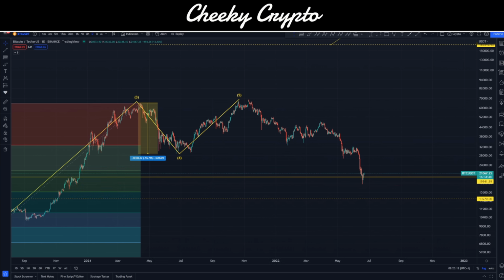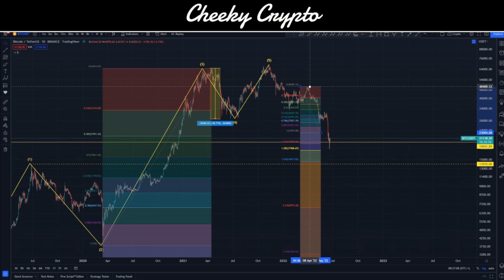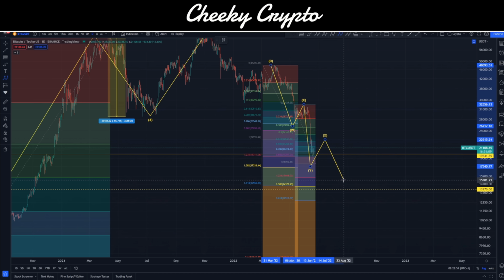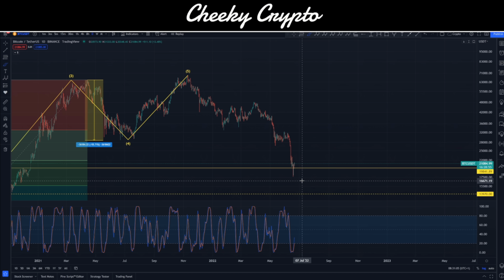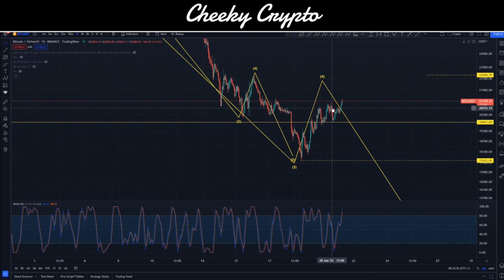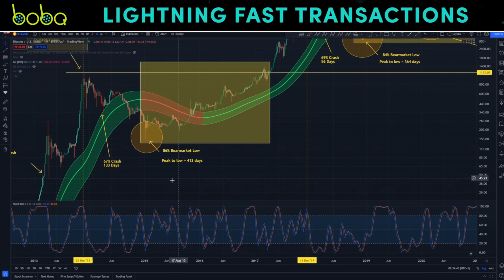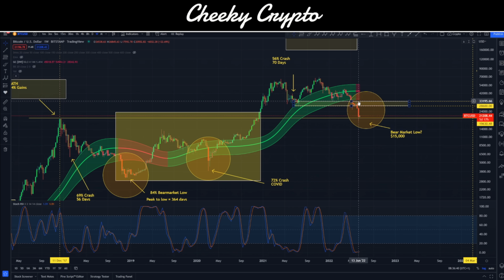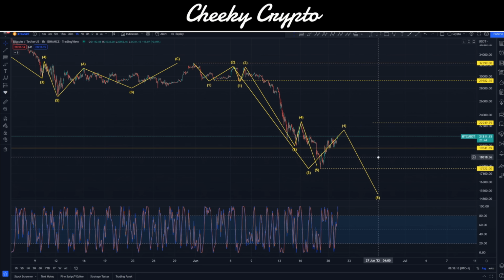Bitcoin BTC Video